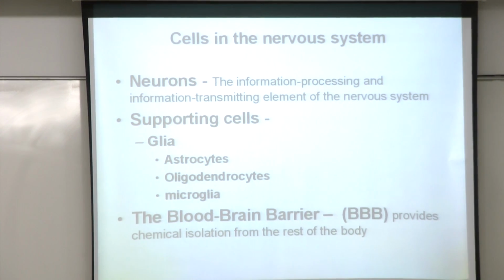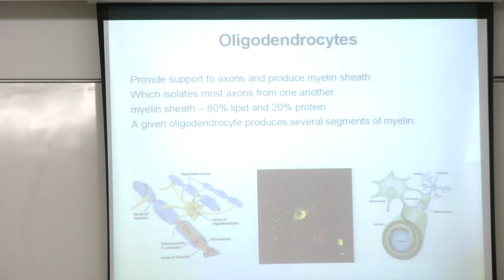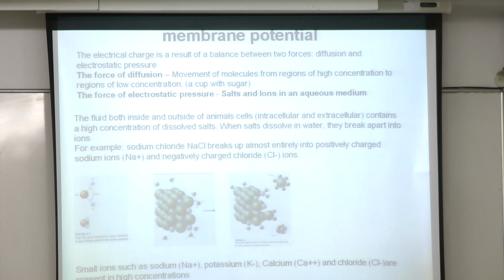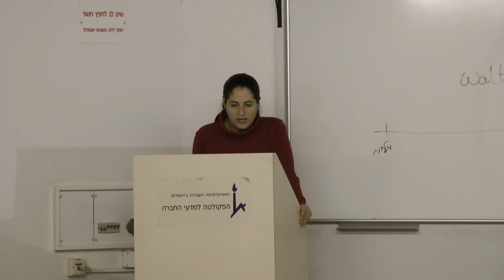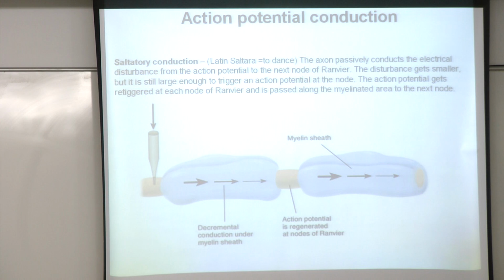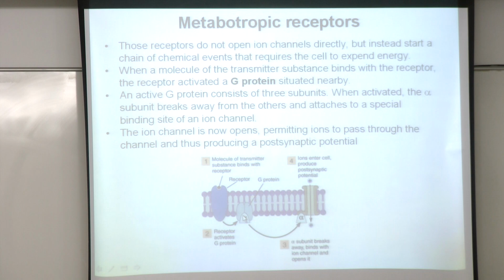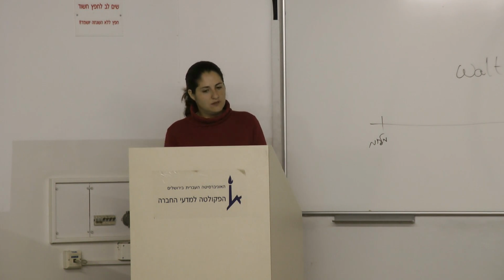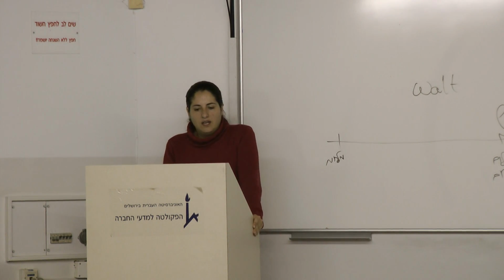The degenerating brain: From research to hope - Fourth Lesson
The degenerating brain: From research to hope
Prof. Hermona Soreq
Dr. Sebastian Kadener
10/03/2011

This class will familiarize students with the current views on the molecular and cellular pathways involved in Neurodegenerative Diseases and on their impact and relevance in clinical diagnosis and treatment. Because of the extended life expectancy during the last century, neurodegenerative Diseases such as Alzheimer's disease, Parkinson's disease, and Amyotrophic Lateral Sclerosis are becoming more and more frequent. Although very different from one another, these diseases and many others share common mechanisms and pathways that finally lead to neuronal death. These include aberrant gene expression and protein folding, synaptic failure and oxidative stress. The present class will outline a general view of the topic to the students, using up to date bibliography covering from basic research performed in model organisms to clinical studies that aim to find the genomic cause for and therapeutic drugs and/or treatments to alleviate these diseases.

פרופ חרמונה שורק וד"ר סבסטיאן קדנר
תוכנית אבני פינה

תיאור הקורס:
מחלות ניוון עצבי מהוות סיכון בריאותי הולך וגובר ואתגר מחקרי מרתק. הקורס ינסה להתמודד עם הבסיס הביולוגי למחלות כאלה, עם גישות המחקר הרבות והשונות המשמשות חוקרים בתחום ועם תקוות לגישות טיפול חדשות המסתמנות בתחום קשה זה. מטרתנו היא לסקור את סוגי המחלות והגורמים להן, לאפיין גישות מחקר המשמשות חוקרים בתחום ולהקנות לתלמידים כלים מתאימים להתמודדות עם הבנתן של גישות אלה ולהערכתן. קישור לדף מרצים וקורסים: פרופ' חרמונה שורק דר' סבסטיאן קדנר קישור לקורסי סמסטר א' בשורה הרביעית של דף מרצים וקורסים או ישירות מכאן